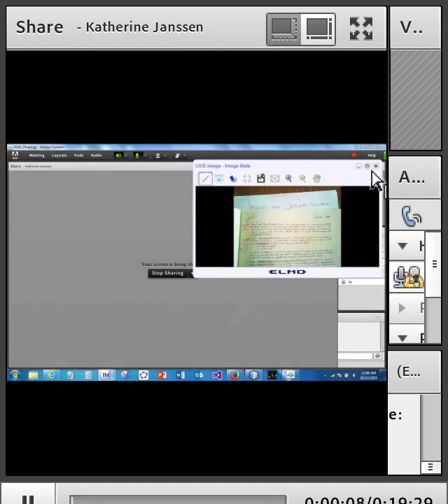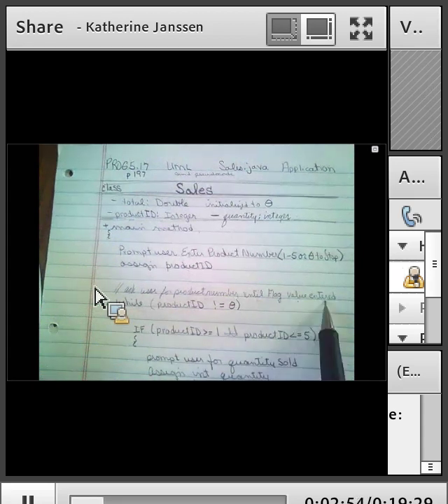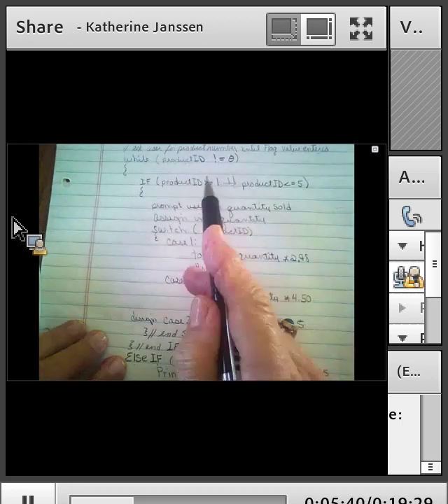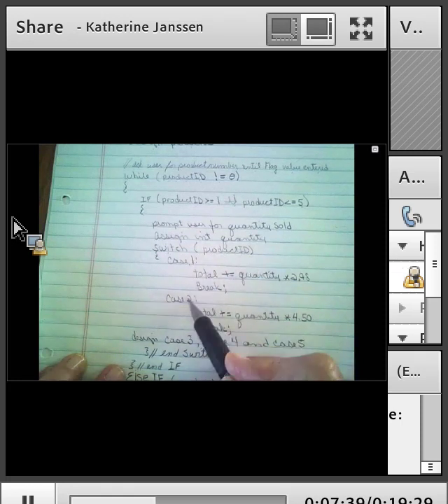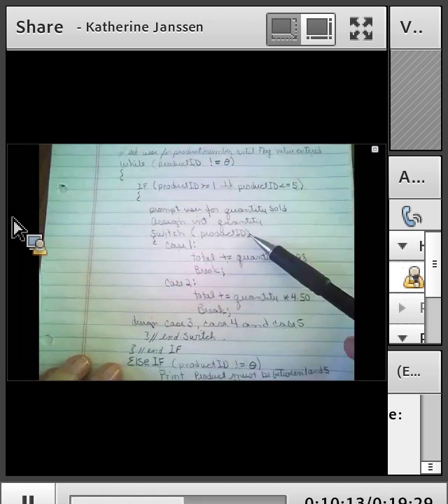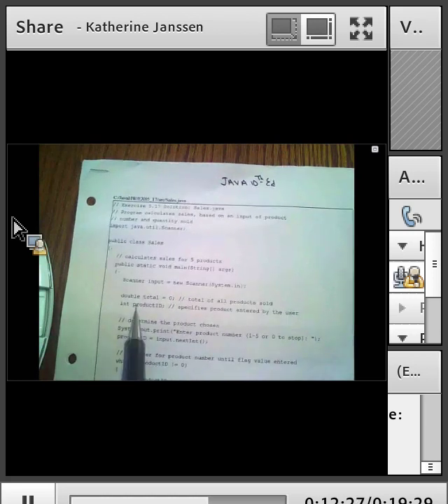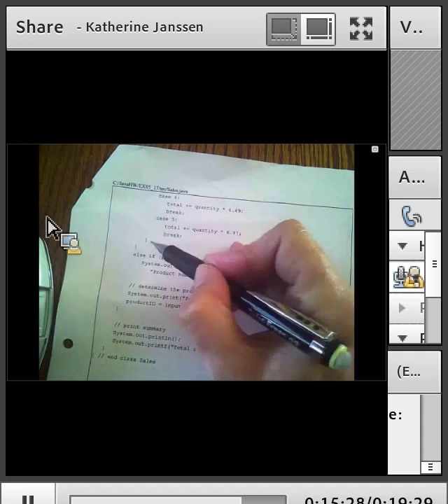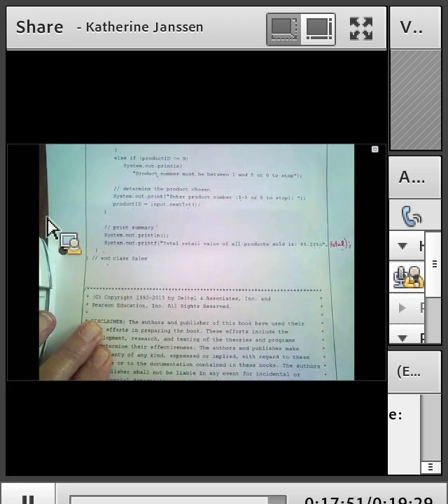JAVA PROG EX5 17